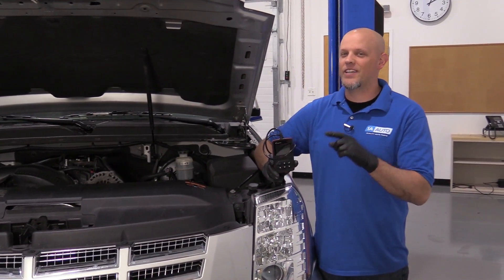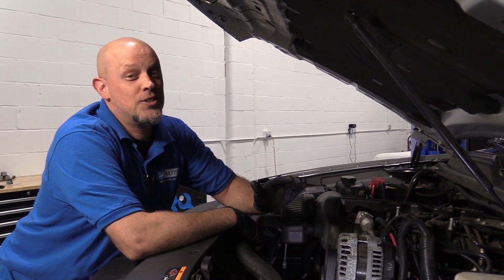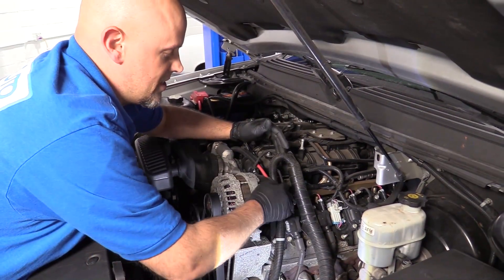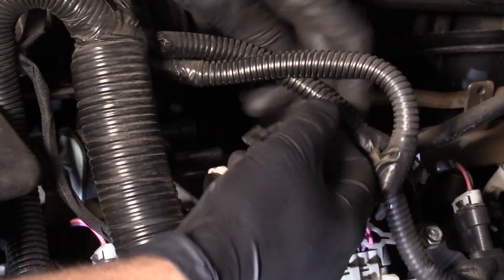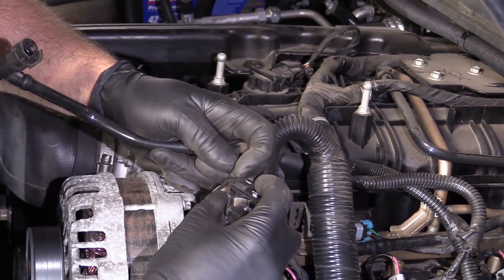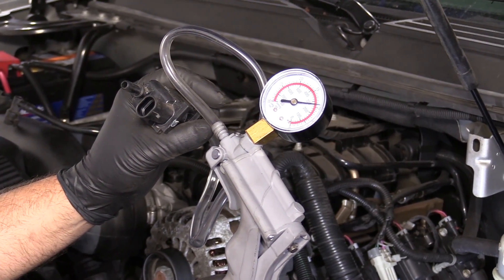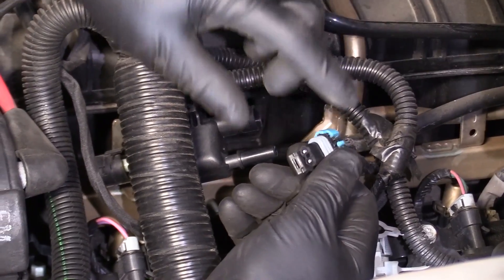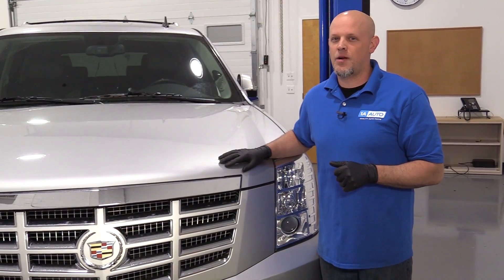Check Engine Light? EVAP Flow During Non-Purge Condition - Code P0496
Did a scan of your check engine light give you the code P0496 - Evap Flow During a Non-Purge Condition? If you're not sure what that means, or how to fix it, this video is for you! Andy shows you where to look for the problem that triggers this code, and offers the most common solutions for you to try! Check it out!